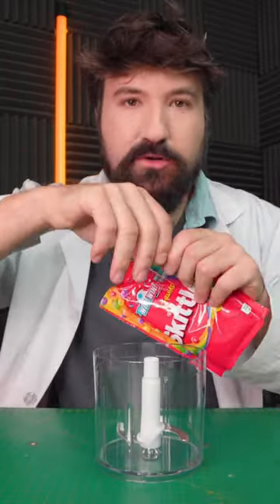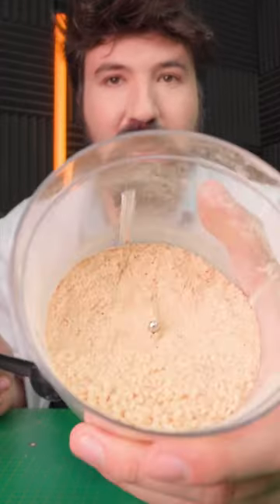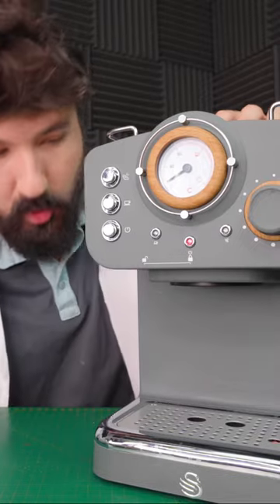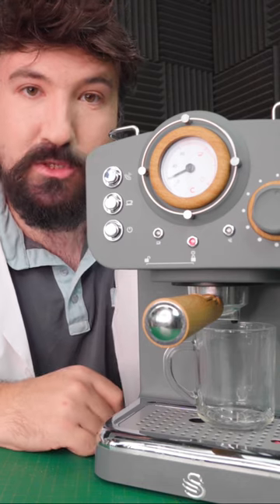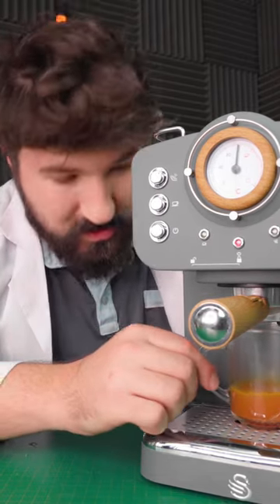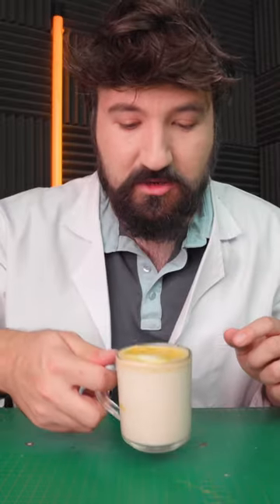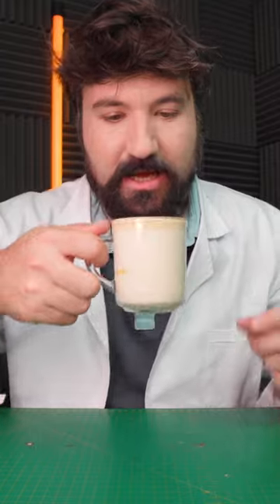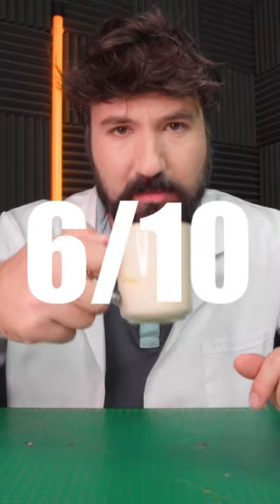Skittles coffee is insane!